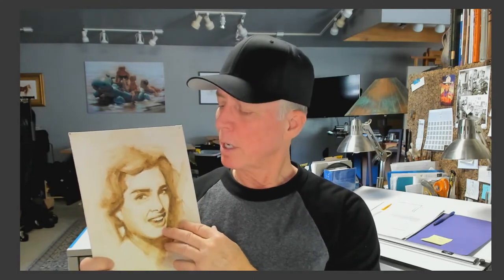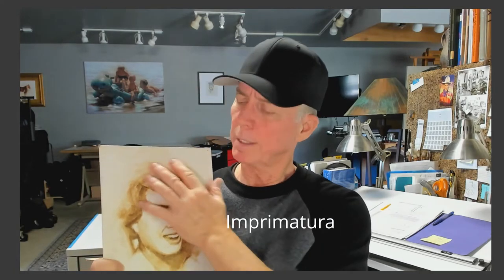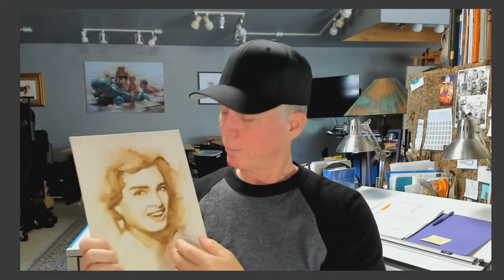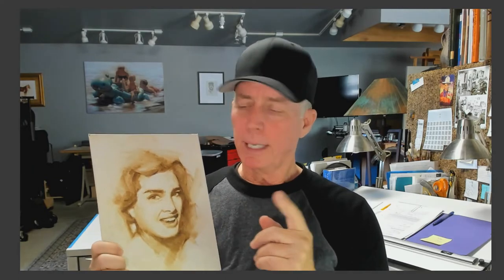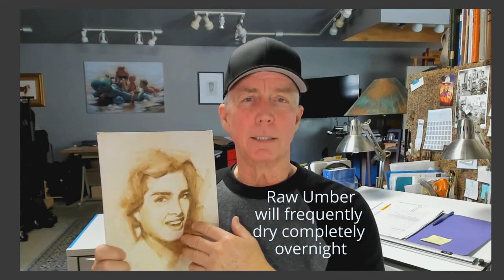The Underpainting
Using an underpainting to nail down your drawing early in a painting

My friends at Art of the West Magazine have decided to offer a FREE 6-month subscription of the digital version of their magazine for a limited time. It’s exclusive to the art enthusiasts watching videos on my channel. I receive no financial compensation from this offer, and am humbled they’ve chosen my audience to get it! Lucky you! … and the access code: TryDigital

Here are some FREE, rather advanced, art training articles of mine.
Once on the linked page, click to view the article ...

Where’s The Color?